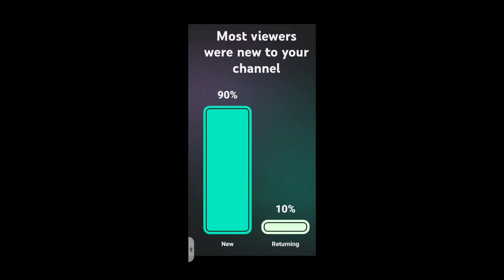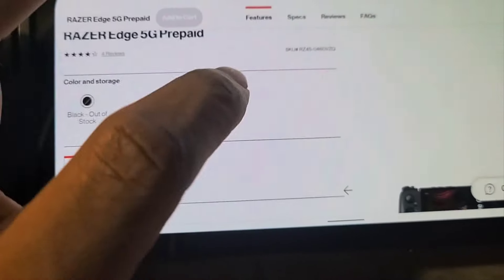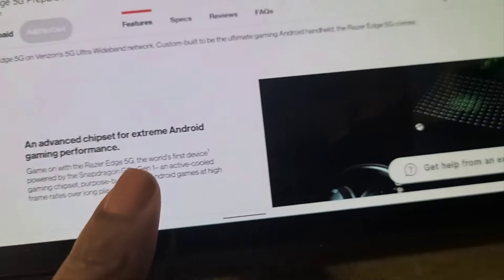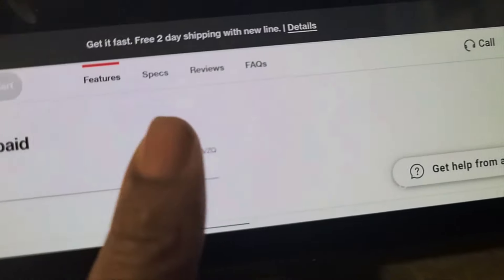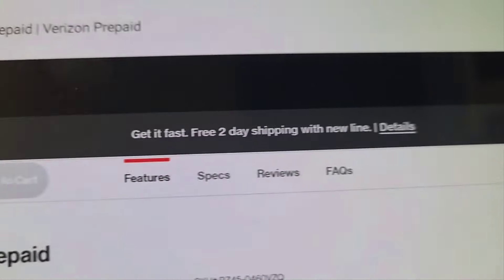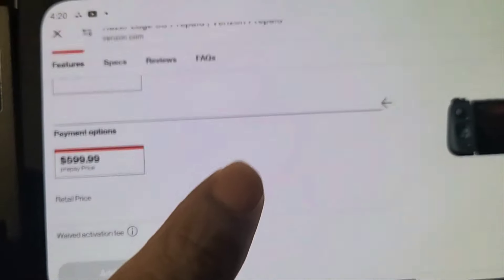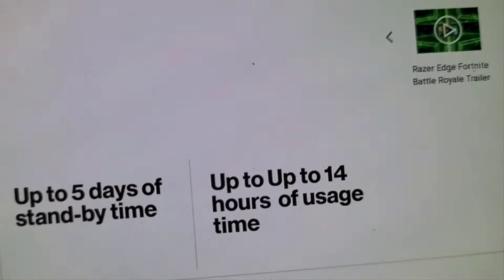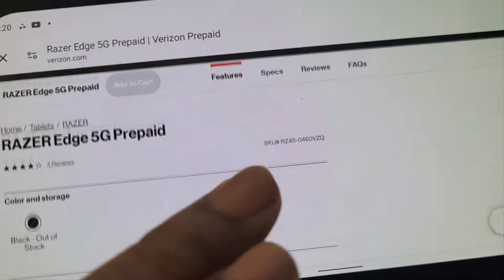GREAT NEWS! MY RAZER EDGE 5G GAMING TABLET WILL WORK VERIZON PREPAID PLANS! LETS GO!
FRIEND.STRAIGHTTALK.COM

Hey! Try Afterpay using my code DWIGH-YDSG4 and you’ll get $10 off your first purchase. Minimum purchase of $50. Terms apply.

Chime: $tuphonez4free